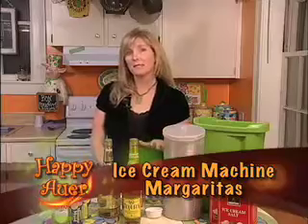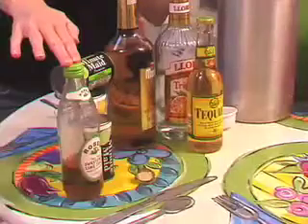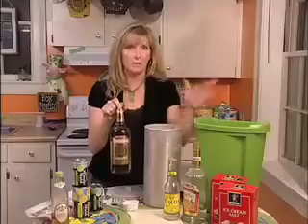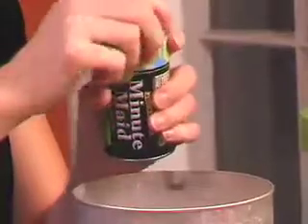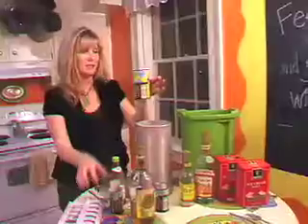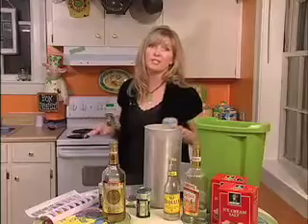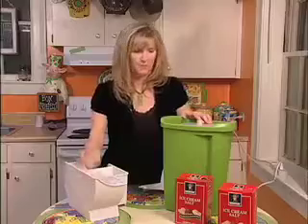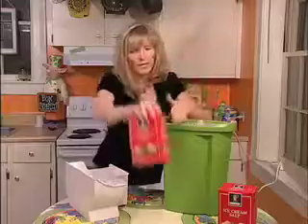How to Make Margaritas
These margaritas are soooooo smooth - now it does take about  30 minutes, but it's worth it!